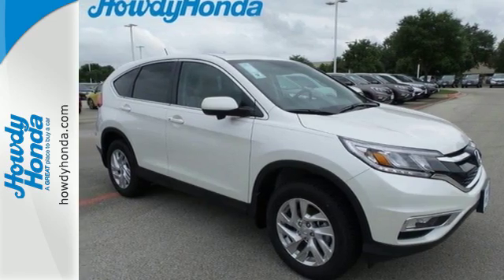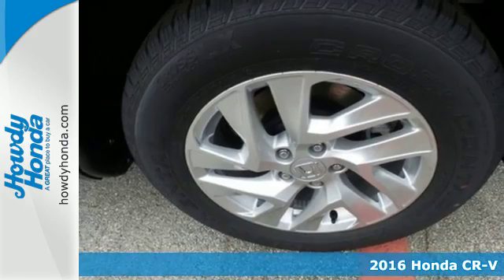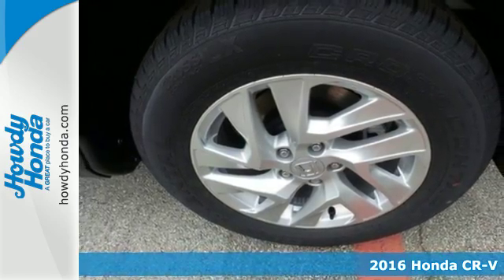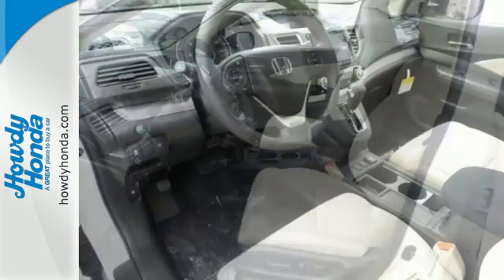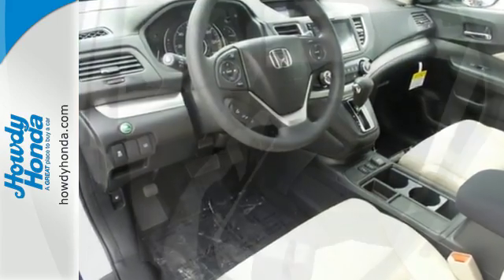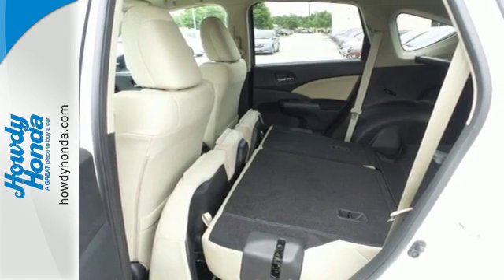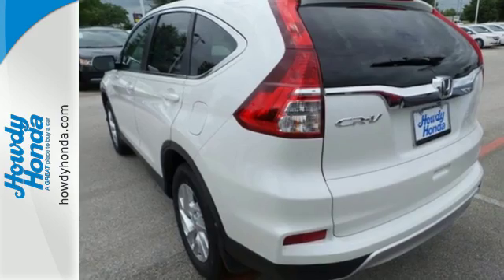New 2016 Honda CR-V Austin TX Killeen, TX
Year: 2016
Make: Honda
Model: CR-V
Trim: EX
Engine: 4 Cyl. 2.4 L
Transmission: Variable
Color: White Diamond Pearl
Interior: Beige
Stock #: GL014294
VIN: 5J6RM3H51GL014294
KEY FEATURES INCLUDESunroof, Heated Driver Seat, Back-Up Camera, iPod/MP3 Input, Bluetooth, CD Player, Aluminum Wheels, Heated Seats MP3 Player, Keyless Entry, Privacy Glass, Child Safety Locks, Steering Wheel Controls. Honda EX with White Diamond Pearl exterior and Beige interior features a 4 Cylinder Engine with 185 HP at 6400 RPM*.Great ValueBack-Up Camera. White Diamond Pearl exterior and Beige interior, EX trim. FUEL EFFICIENT 33 MPG Hwy/26 MPG City! SEE MORE!EXPERTS ARE SAYINGEdmunds.com's review says Everyday usability is the driving force behind the CR-V's interior design. The wide doors allow for easy ingress and egress, and head- and legroom are ample for front and outboard rear passengers.. Great Gas Mileage: 33 MPG Hwy.WHO WE AREAt Howdy Honda we strive to provide automotive products and services of unmatched quality. We are voted as the best place to buy your new or used vehicle year-after-year and also voted the best for service including the quick lube and car wash center. Howdy Honda, your certified dealer, serving the Austin area.Horsepower calculations based on trim engine configuration. Fuel economy calculations based on original manufacturer data for trim engine configuration. Please confirm the accuracy of the included equipment by calling us prior to purchase.

We are voted the best place to buy new and used vehicles year after year. #1 certified pre-owned Honda dealer in central Texas. 11 Time Honda President's Award Winner, We are a friendly dealership with pride in our Texas roots. Every customer visiting our dealership is treated like family. Texan Hospitality at it's best!